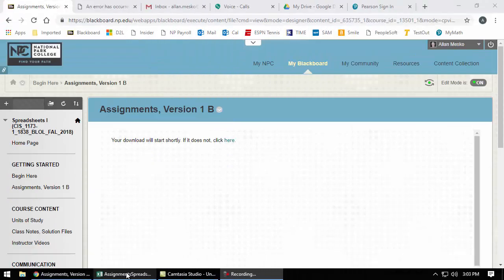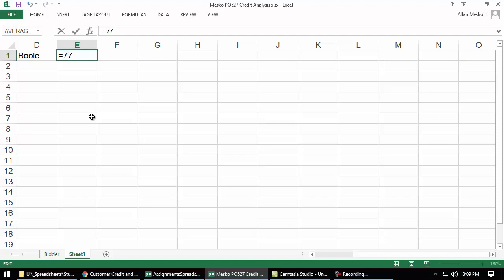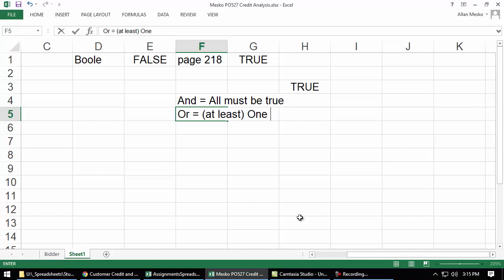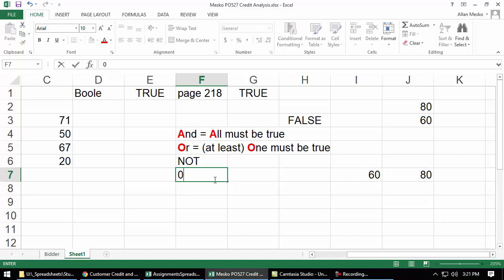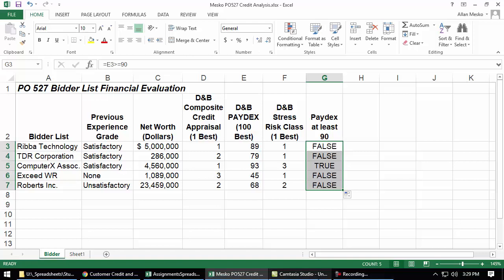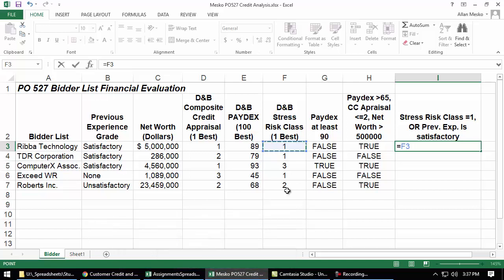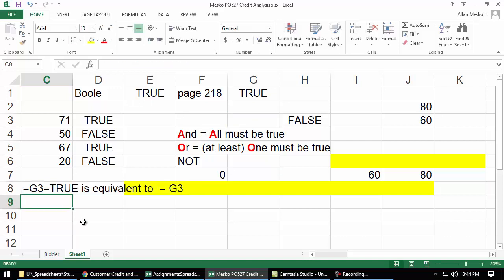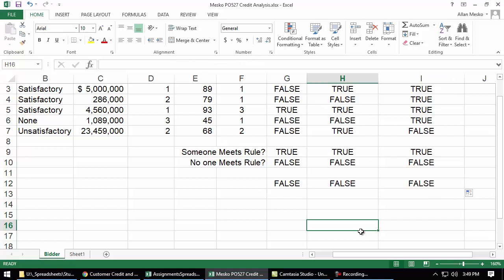Spreadsheets C4 STS L1